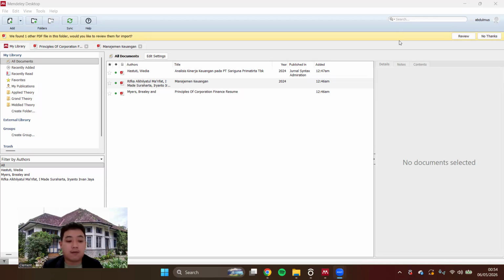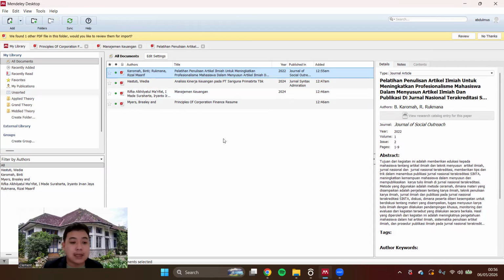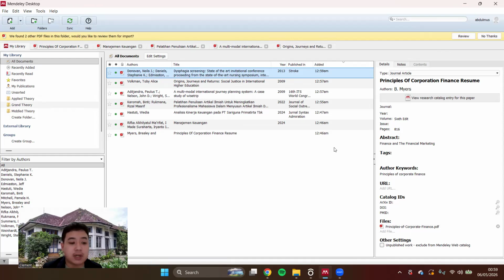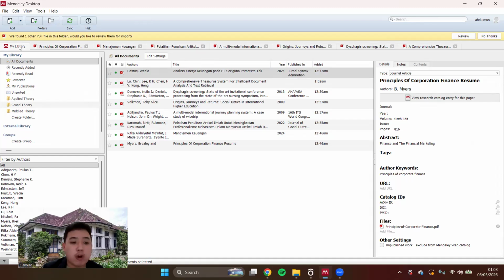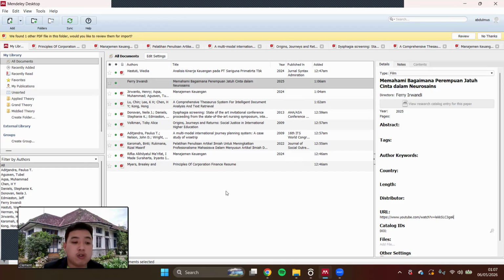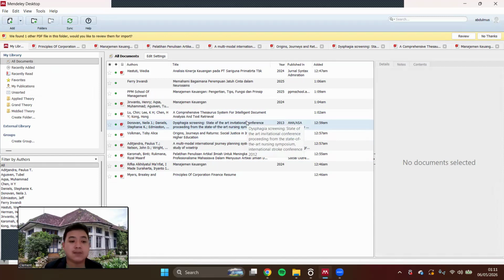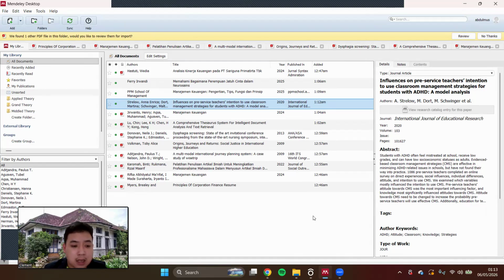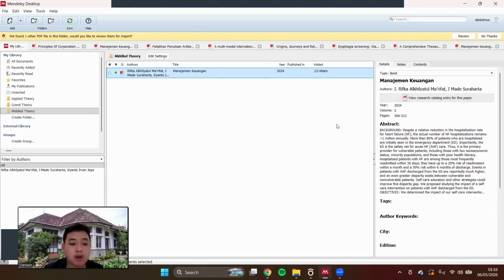7 Mei 2026